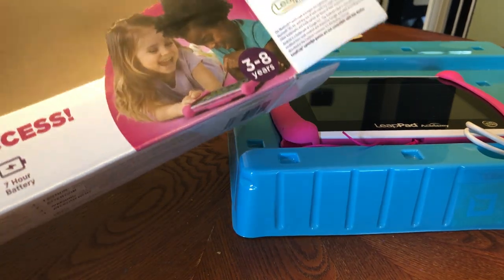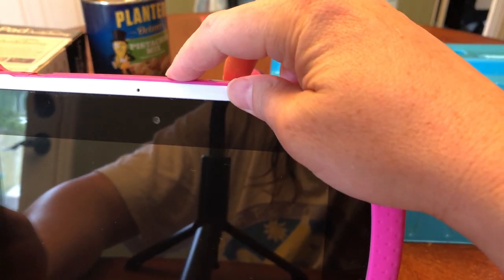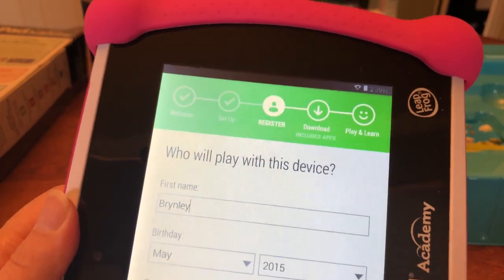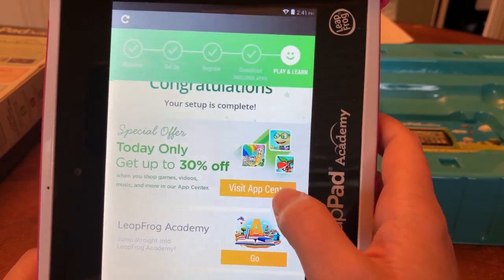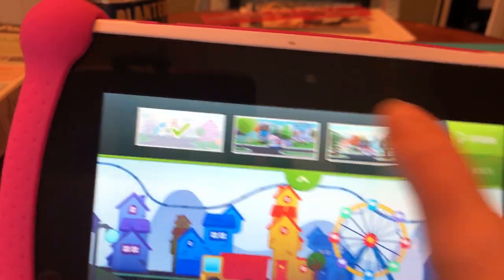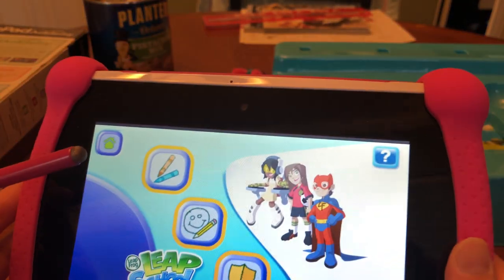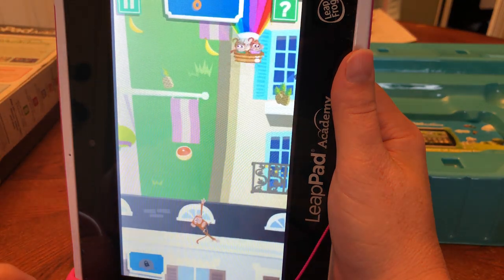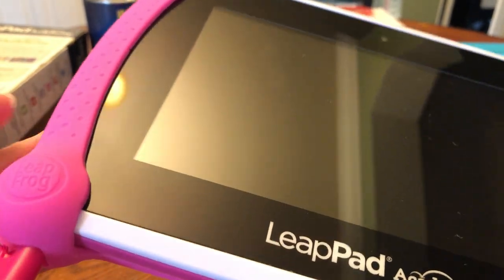Leapfrog Academy tablet unbox and set up demo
Looking for a kids tablet? Check out the academy leapfrog Academy tablet.
Check out the set up and the apps it come with.